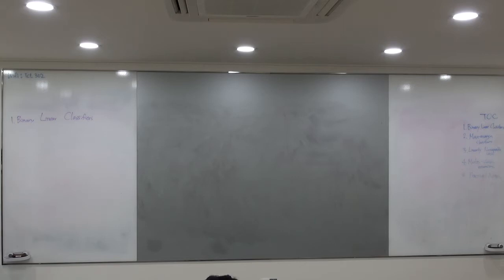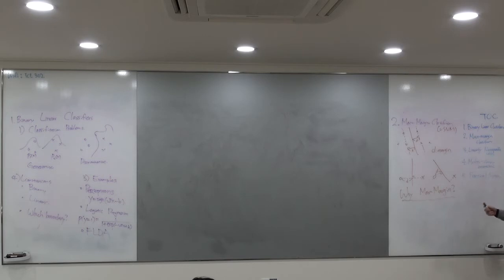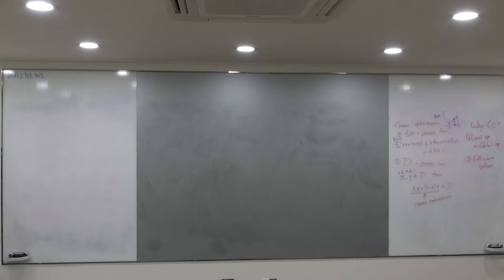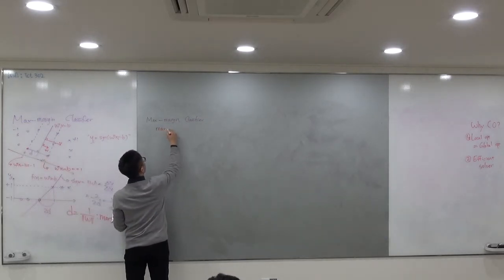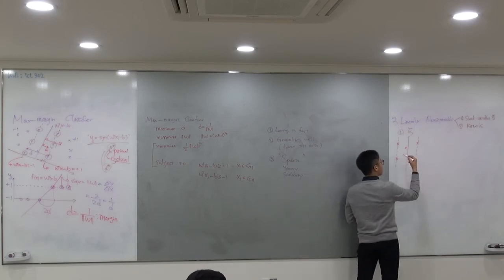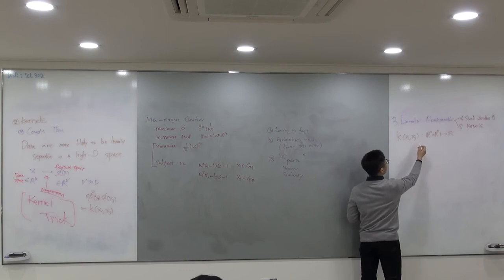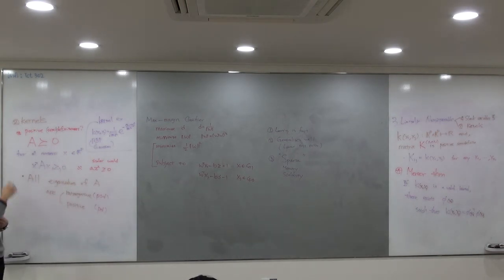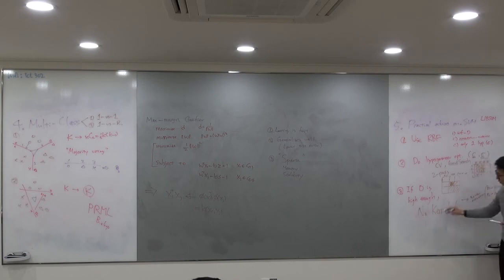4. SVM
서울대학교 BI Lab. 겨울방학 Rookie 세미나
강사: 윤상웅

Perceptron
Max Margin Classifier(Support Vector Machine)
Convex Optimization
Kernel
Multi-class
Practical Advices